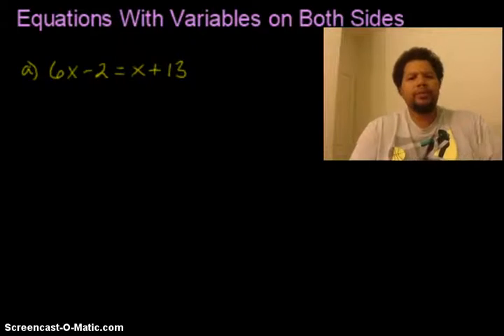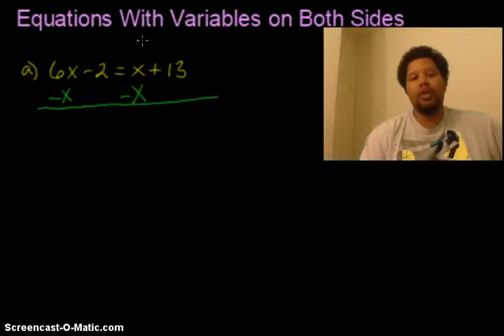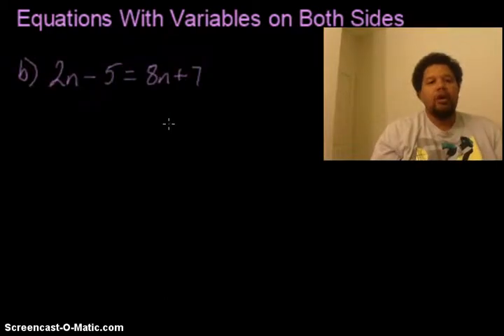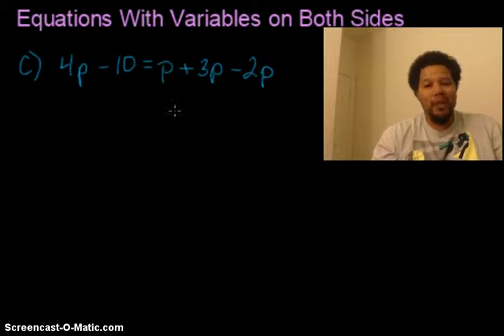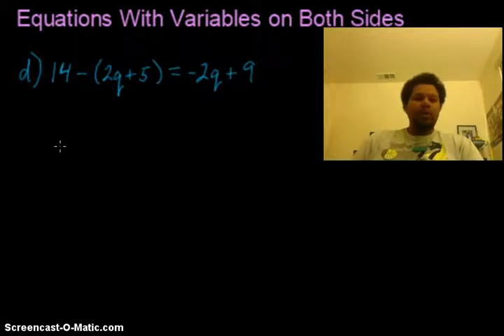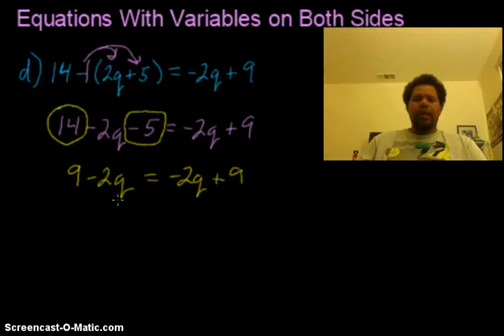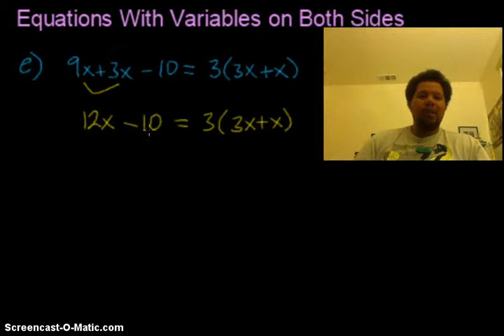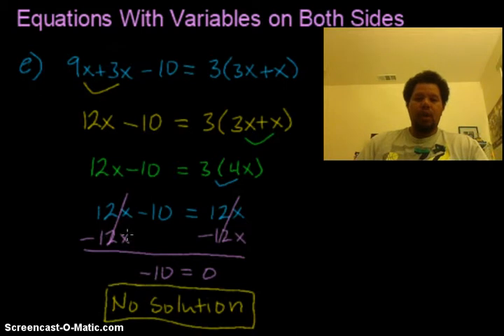Lesson 2-4 Equations With Variables on Both Sides 2014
Some examples of solving equations with variables on both sides